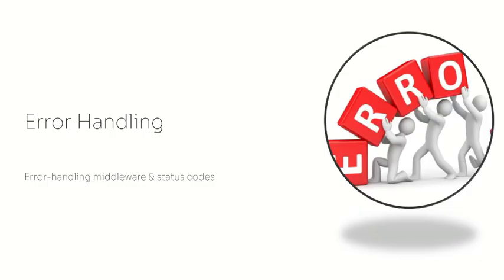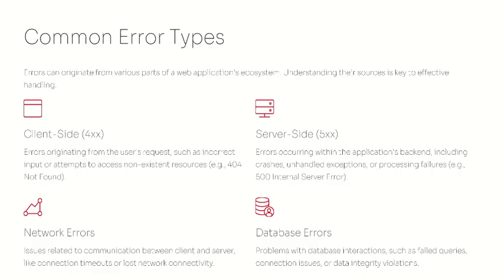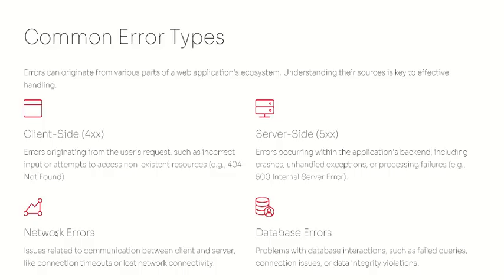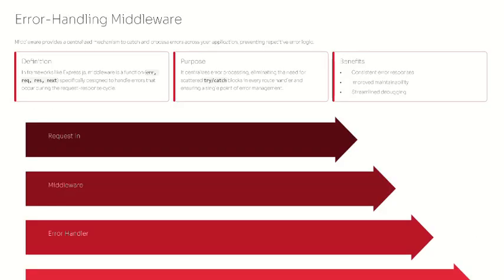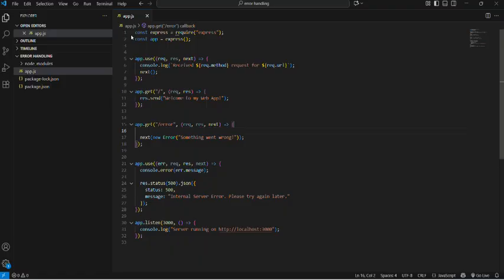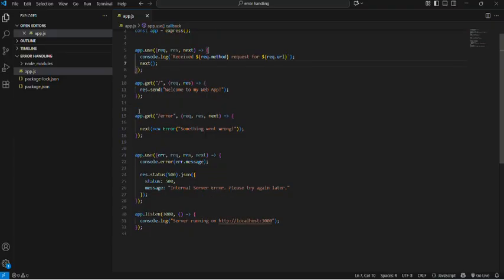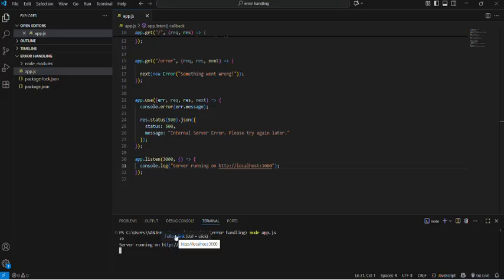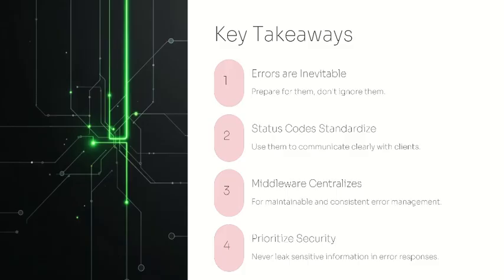18. ERROR HANDLING IN EXPRESS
Learn how to handle errors gracefully in Express applications.
Implement error-handling middleware and custom messages.
Use proper HTTP status codes for client and server errors.